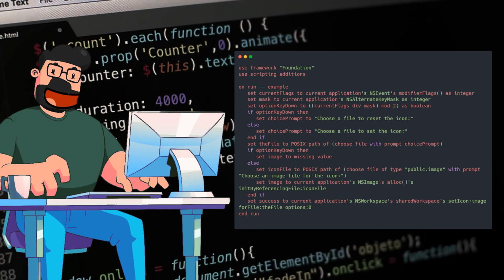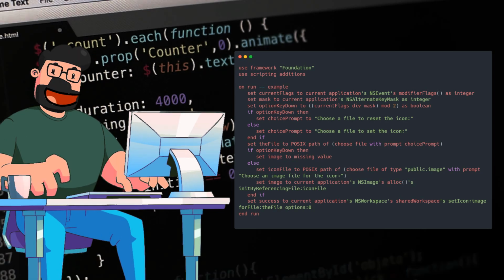Update Your App's Icon with a Simple Script!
Learn how to update your app's icon with a simple script in this tutorial video. Change app's icon by script.

✅ VIDEO INFO:
00:00:00 - Icon customization made easy on Sonoma!
00:00:20 - Customize app icons with AppleScriptObjC.

This solution would not have been possible without the contributions of users: JBart